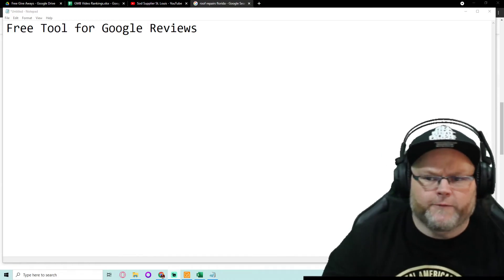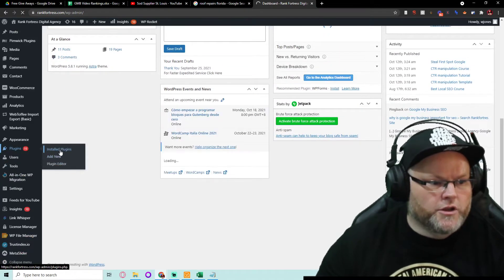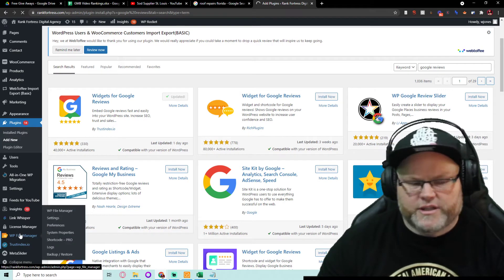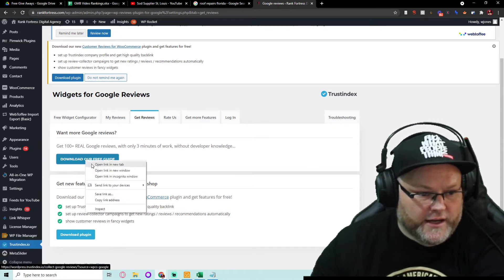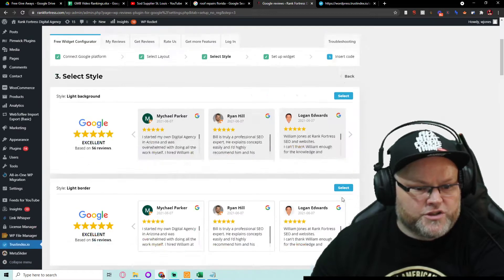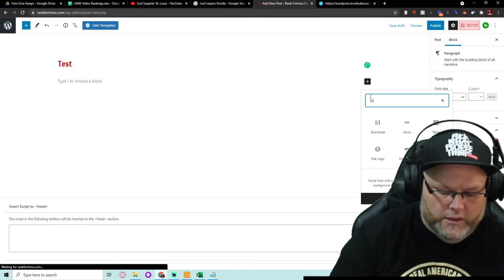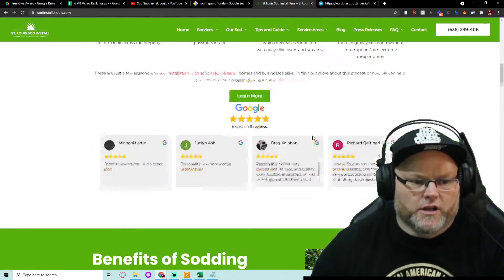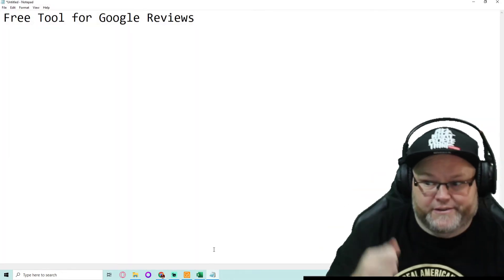Google Tool Boosts Any Website in Seconds - BOOM MIND BLOWN 🤯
👈 Make sure to signup for GMB Pros $1 Trial for 30 days Google Tool Boosts Any Website in Seconds - BOOM MIND BLOWN 🤯

Now with this new tool from Google, you can boost any website in seconds. You will be able to do more than just create a good looking site that is easy to navigate. With the help of this tool, your website will have a better search engine ranking and also rank higher on social media platforms. The best part about this new plugin is that it doesn't cost anything! All you have to do is download the plugin for free and follow their simple instructions.

0:00 Google Tool Boosts Any Website in Seconds
1:25 How to use the tool
1:54 The benefits of using this tool
3:15 Why you should be excited about this new Google Tool.